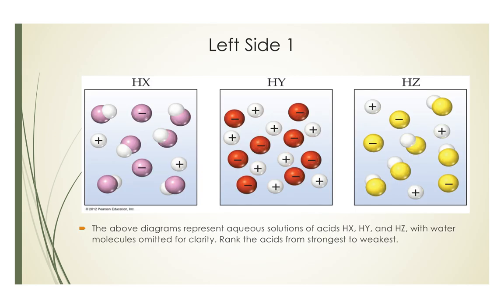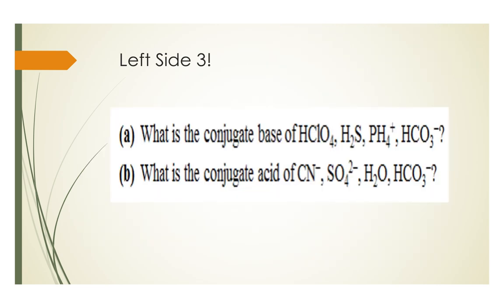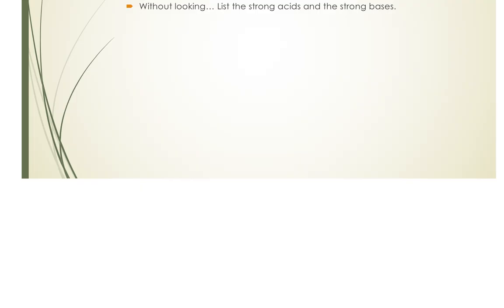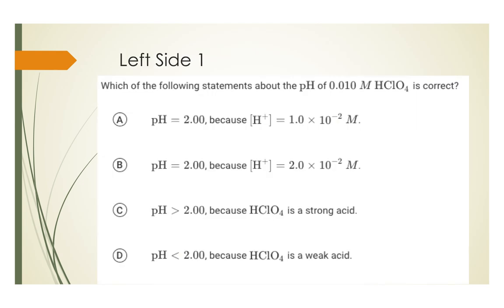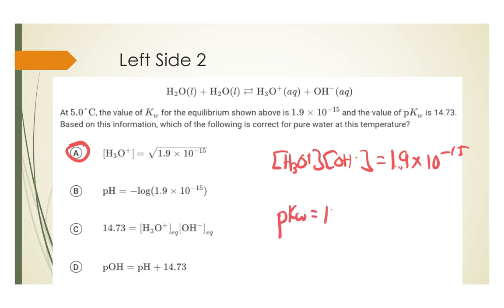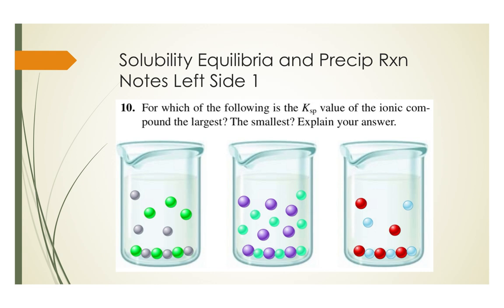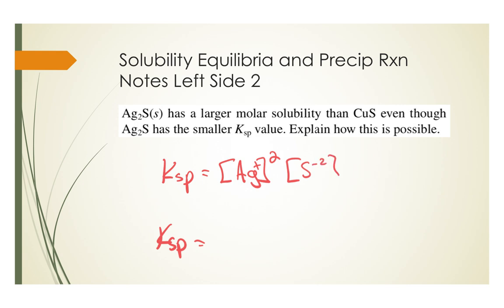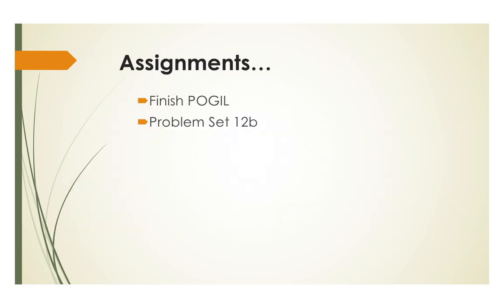AP Chemistry Spring Break Lessons